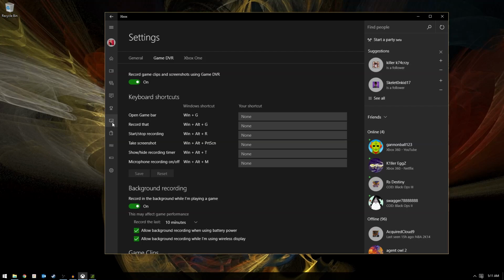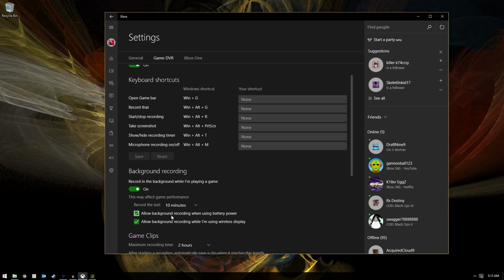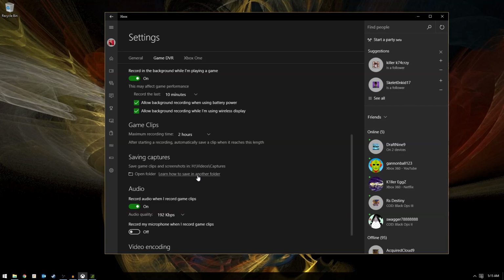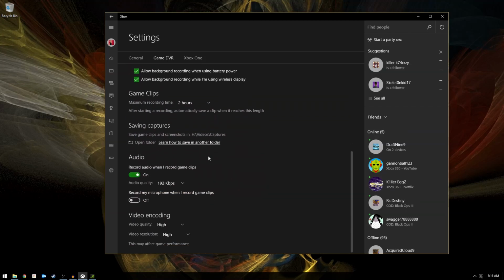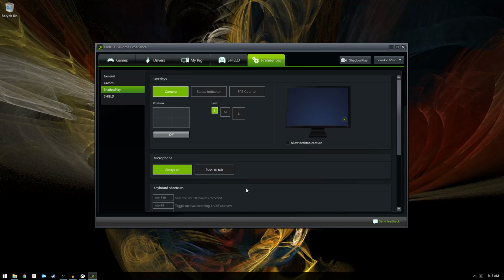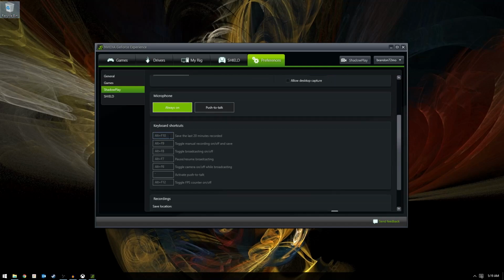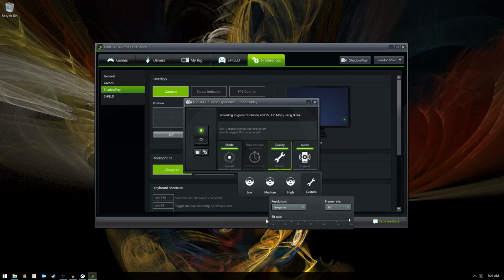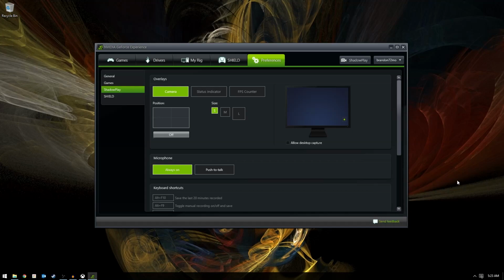Tech Corner - Free Software to Record PC Games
Let's take a look at some free software to record PC games and how to use it!

Want to be in a GTA Online Live Stream? Read this FIRST